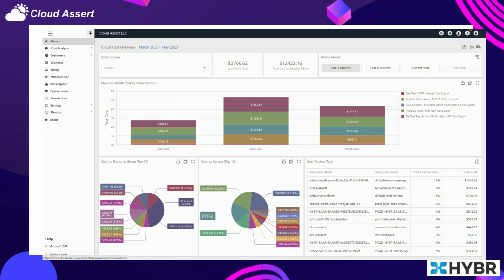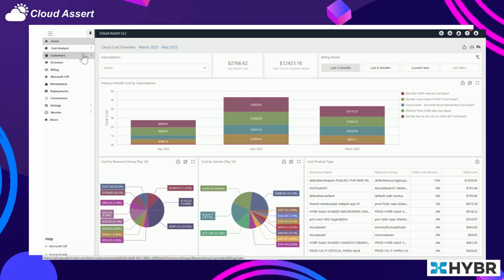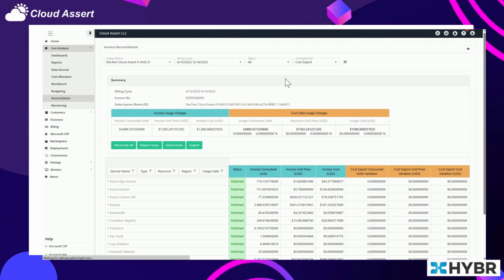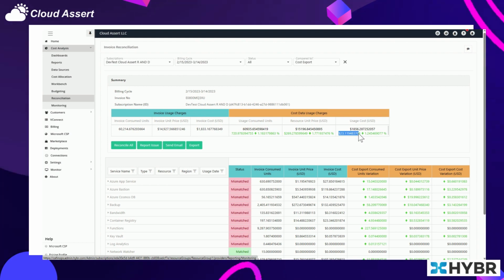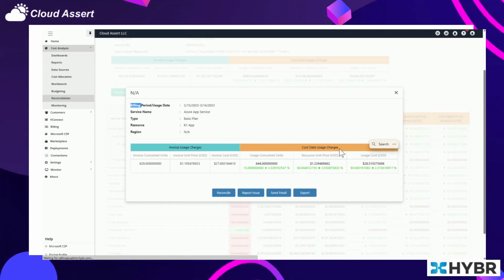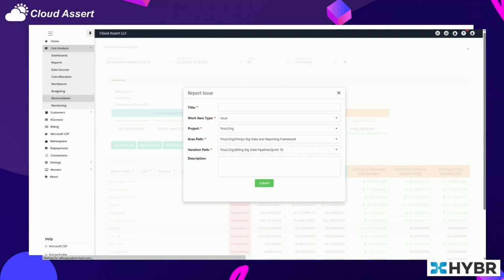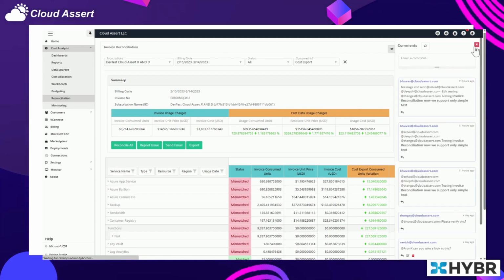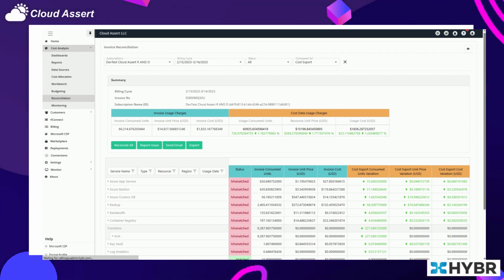100 Days of Cloud FinOps with Hybr® - Day 1 Reconciliation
Match your Cloud consumption / usage Cost to Invoiced Amount / Bill from the Cloud Providers such as Microsoft Azure, Amazon Web Services (AWS), Google Cloud Platform (GCP)